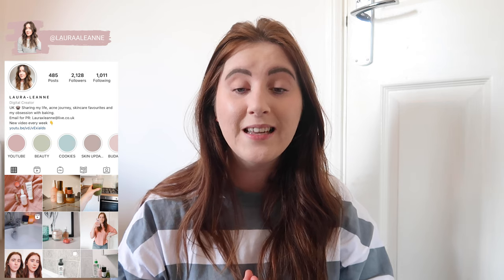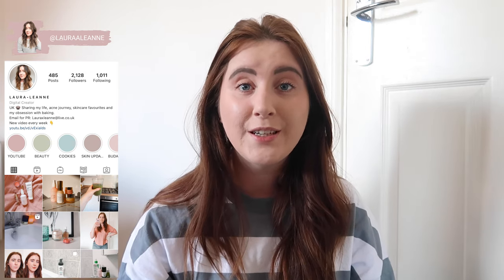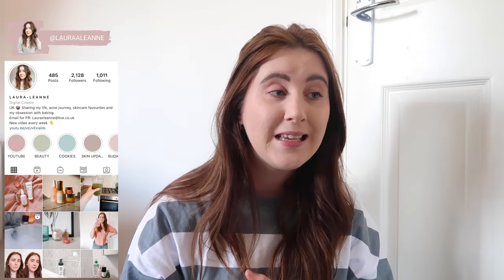I Tried SLUGGING For A Week With ACNE Prone Skin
This week I tried the famous slugging method. Although I suffer with acne - and this method probably isn't ideal - I wanted to see if it would really give my skin that moisturised, dewy look!

EDIT
Vaseline claim that their product is non-comedogenic.

If you've tried this method I'd love to know what you thought in the comments down below.

SKIN TYPE
Acne prone, pigmentation, little scarring, combination.

THOUGHTS
I LOVED how this made my skin feel so soft and glowy but I just can't justify 1. using this method as a long-term approach and 2. going through the gross process of applying and sleeping in it!